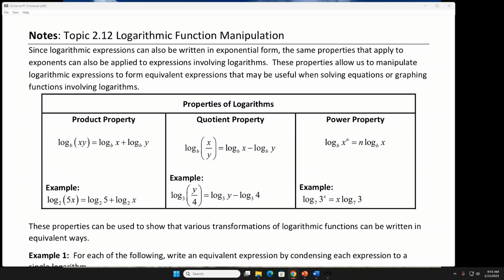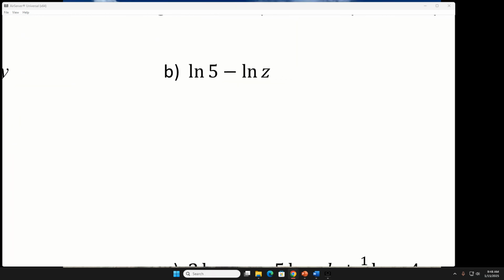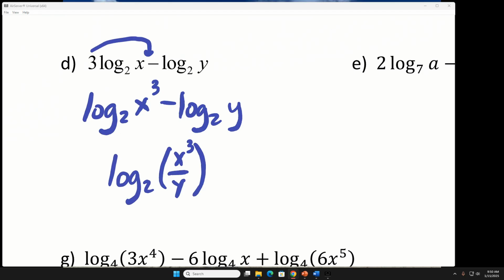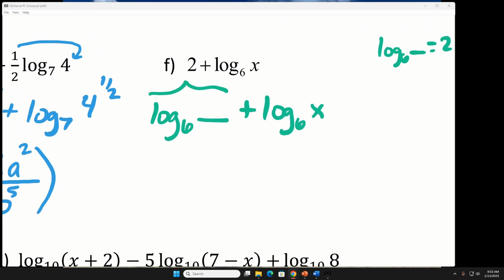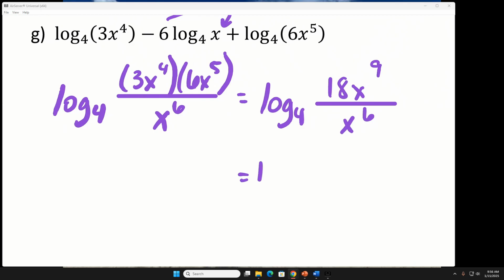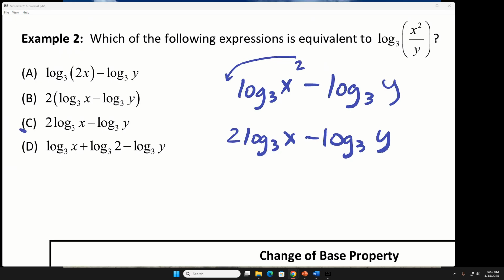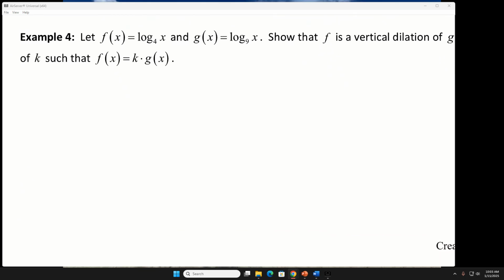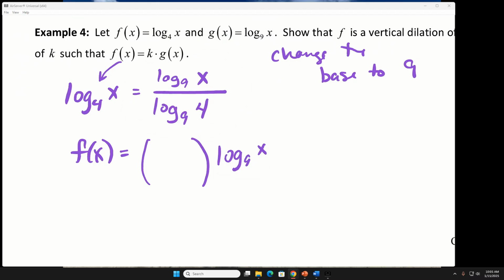Topic 2.12 Logarithmic Manipulation